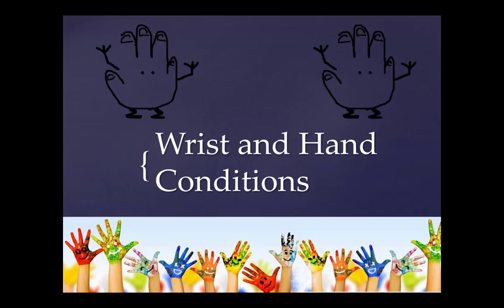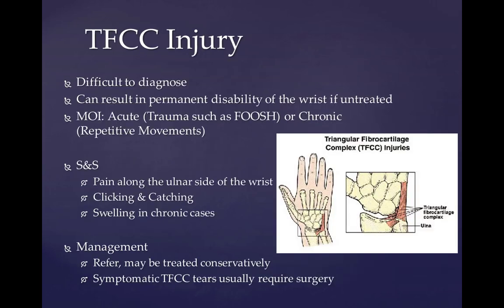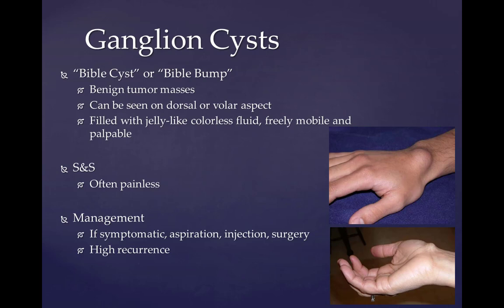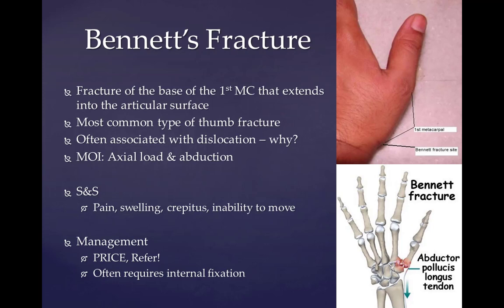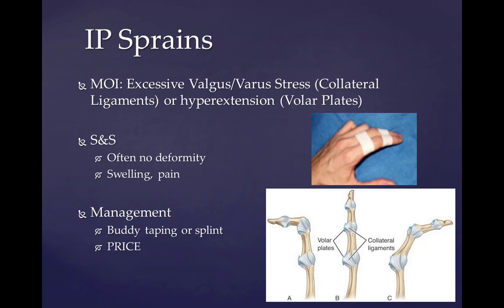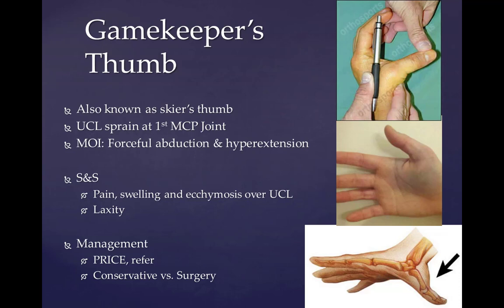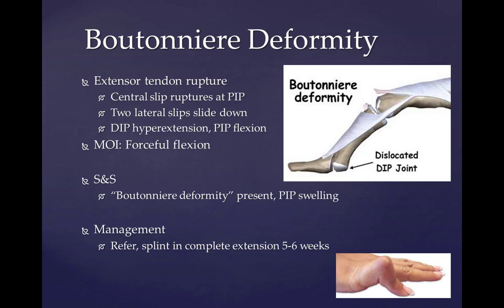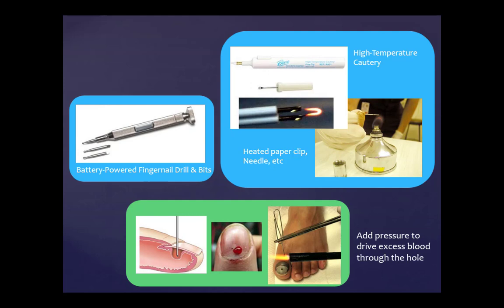Wrist and Hand Conditions